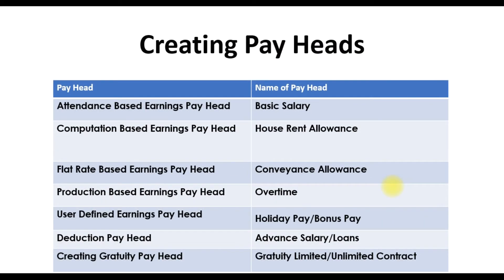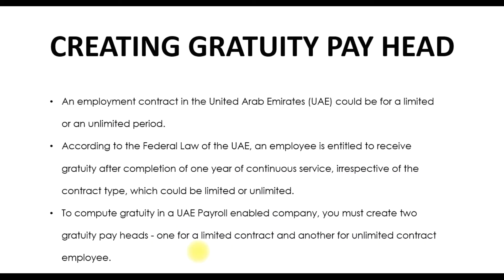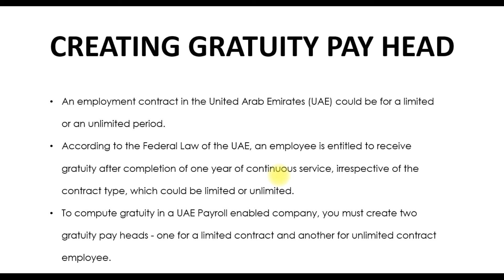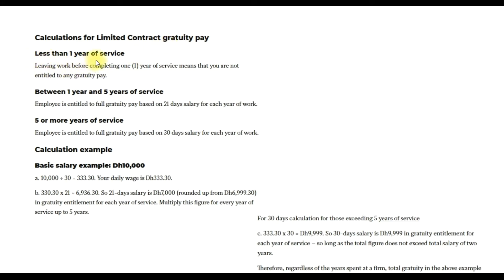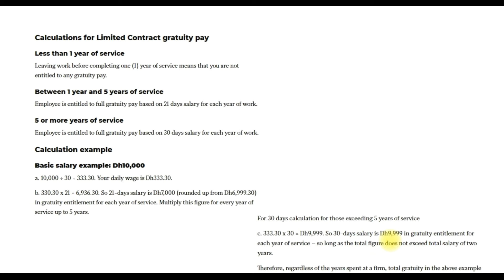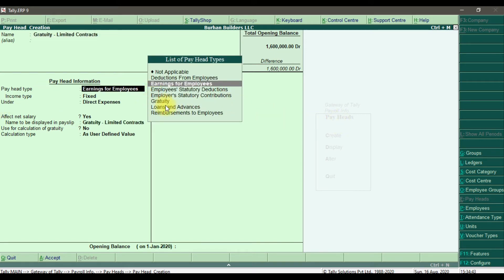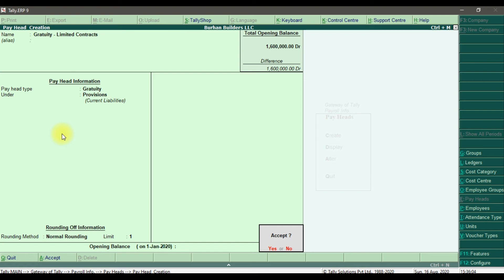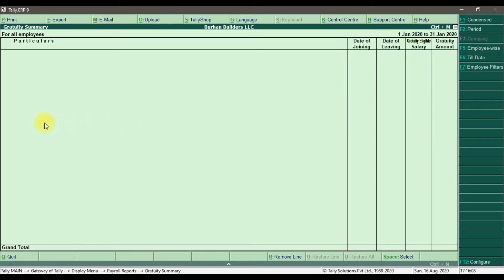Tally ERP 9 - Payroll Accounting UAE - Create Gratuity Pay Head for Limited Contracts Part 11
In this video, we discuss How to Create Gratuity Pay Heads for Limited Contracts - UAE Payroll Accounting.

Training Topics

1. Introduction to Tally ERP 9.
2. Basic Navigation of Tally ERP 9.
3. Company Creation.
4. Chart of Accounts.
5. General Ledger Accounting.
6. Inventory Management in Tally ERP 9.
7. Accounts Payable Accounting.
8. Accounts Receivable Accounting.
9. Value Added Tax (VAT)
10. Payroll Accounting.
11. Job Order Costing.
12. Multiple Currencies.
13. Banking in Tally ERP 9.
14. Financial Period Closing in Tally ERP 9.
15. Reports in Tally ERP 9.

LEARNING OUTCOMES

• Interview preparation.